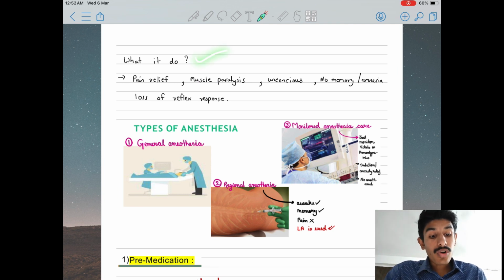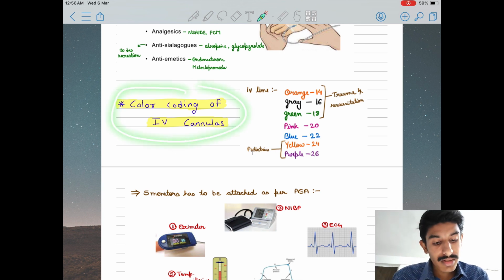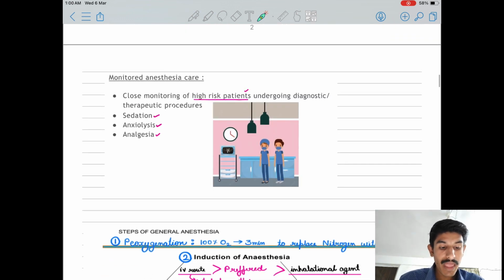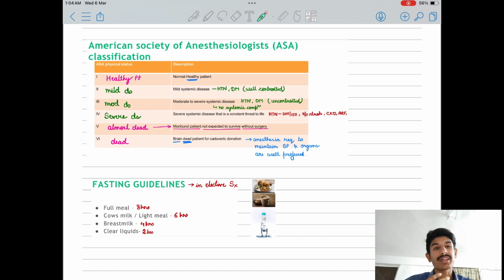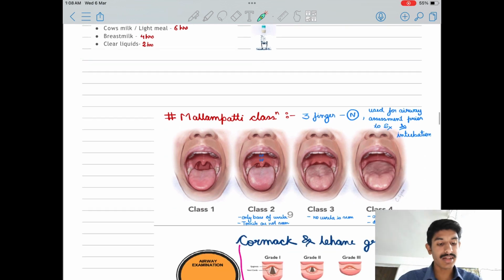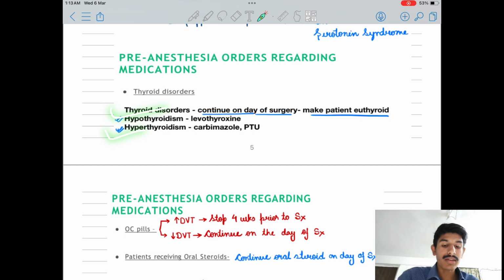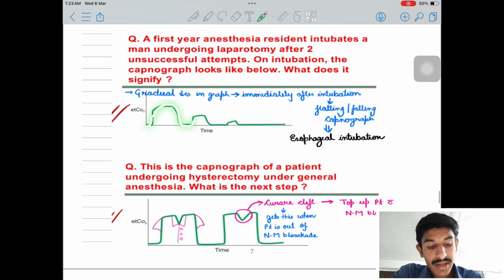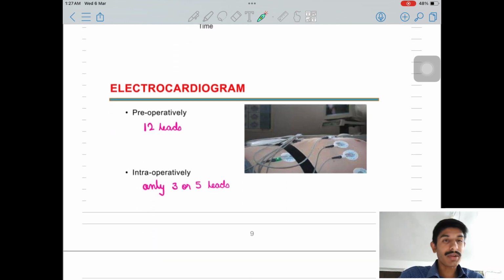Anaesthesia part 1